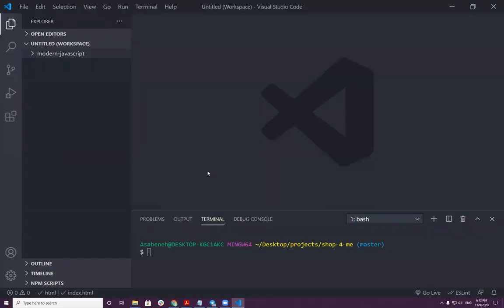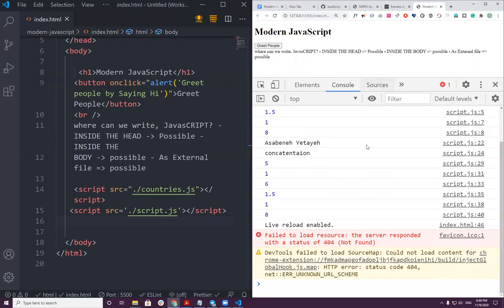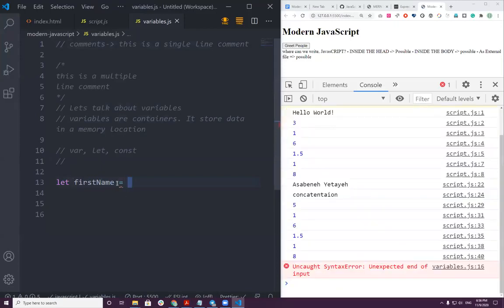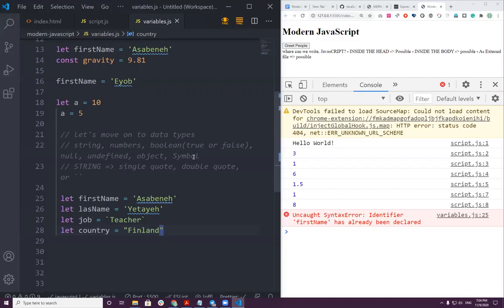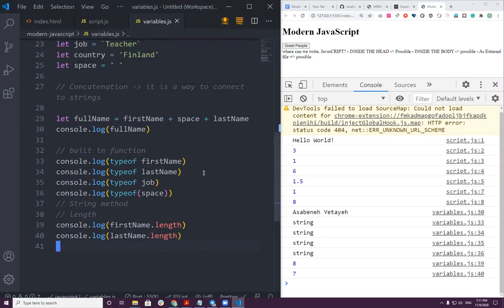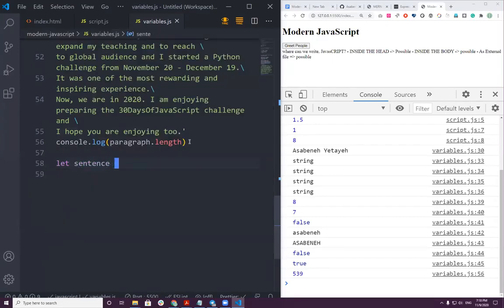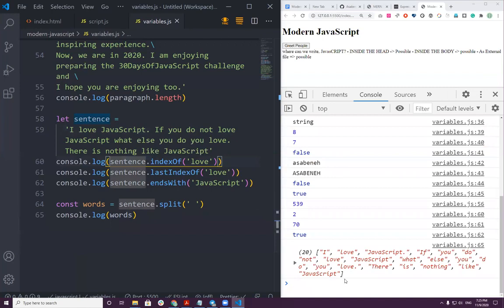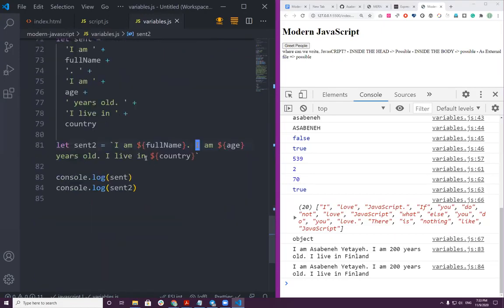Modern JavaScript Day 2- 2 / 3